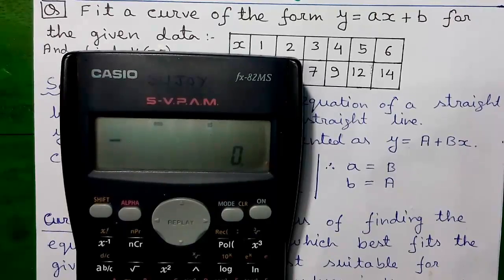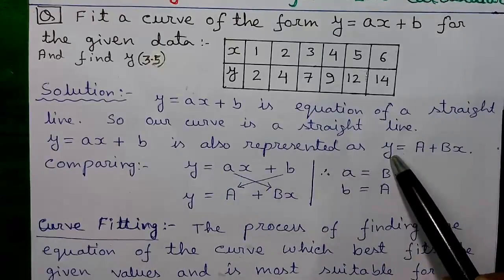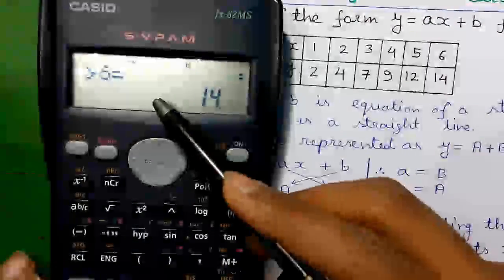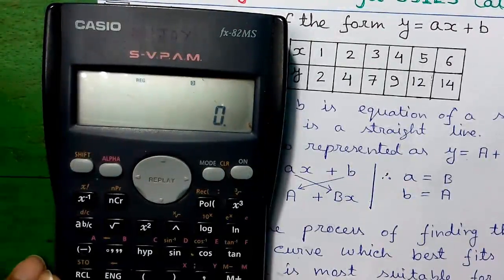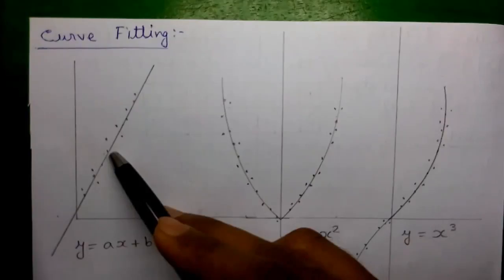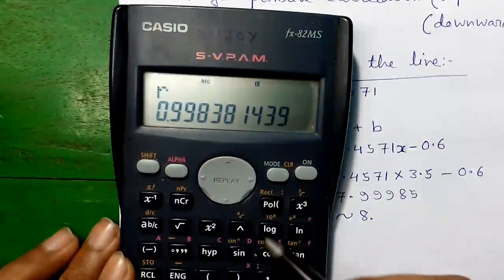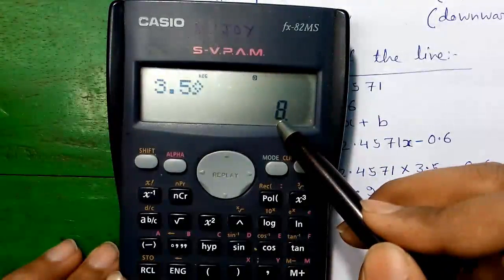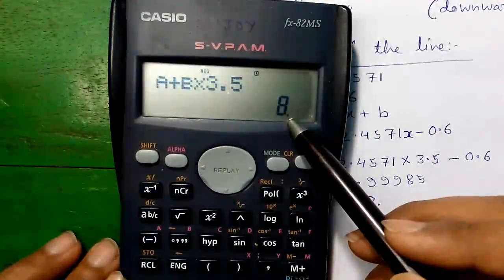Curve Fitting 6 - Curve Fitting on Casio fx-82MS Scientific Calculator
My Curve Fitting Tutorials-

Hi I'm Sujoy. And in this series of tutorials I'm telling you about Curve Fitting. This is my sixth video in the series.And today I'll tell you how to do curve fitting directly on Casio fx-82MS scientific calculator without doing any calculation or graphing any graph/plot.

1. Types of linear equations representation - comparison
2. How to interpret x,y data set
3. How to clear Casio fx-82MS calculator memory
4. How to enter data set into Casio fx-82MS calculator in mode 3 REG regression model (linear regression)
5. What is frequency in statistics? - explained
6. How to check and correct entered values on calculator
7. Evaluating the equation of the line y=ax+b or y=A+Bx ( by two different methods)
8. What is correlation coefficient (r) and how to find value of correlation coefficient using Casio fx-82MS scientific calculator
9. Example question with graph
10. How to find value of y for given value of x and
How to find value of x for given value of y on the scientific calculator
11. How to find regression line on Casio fx-82MS Calculator

1) Statistics,
2) Numerical Methods,
3) Calculator Tricks for Exams
4) Business & Financial Mathematics,
5) Operations Research(OR),
6) Computer Science & Engineering(CSE),
7) Electrical Engineering,
8) Life Hacks!
9) CCNA Networking,
10) Android Application Reviews,
11) India Travel & Tourism,
12) Street Foods,